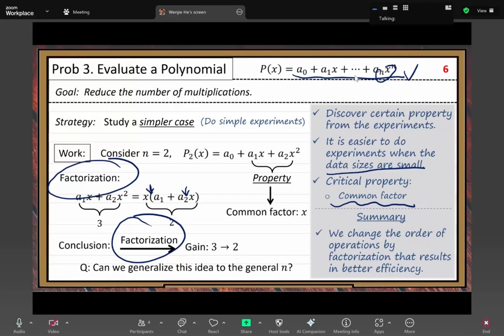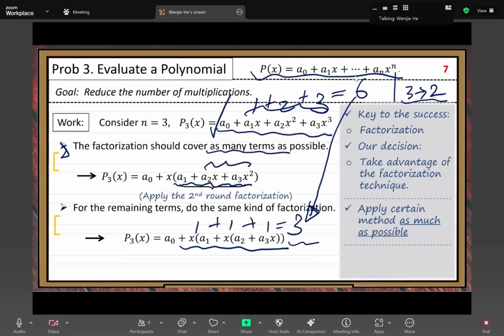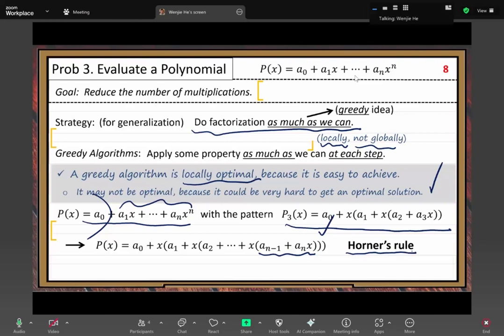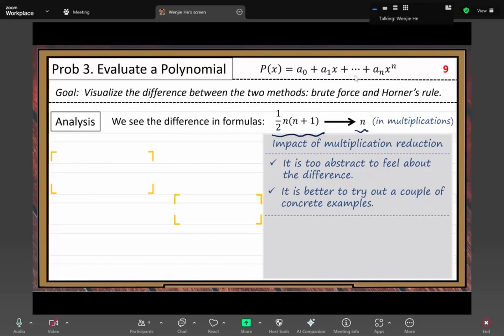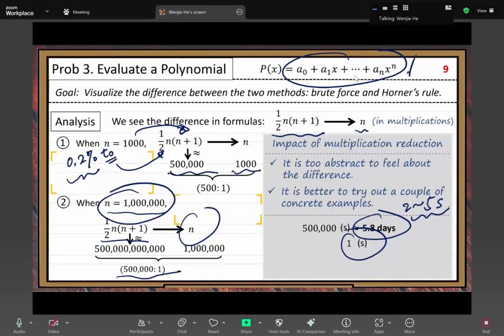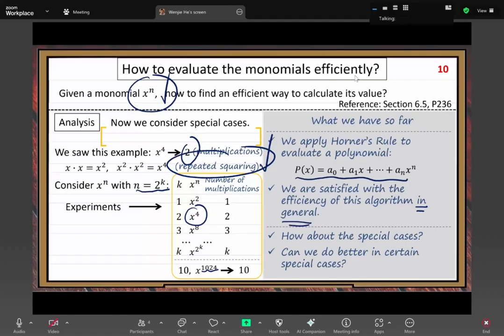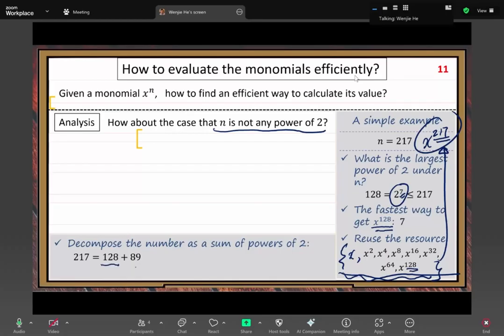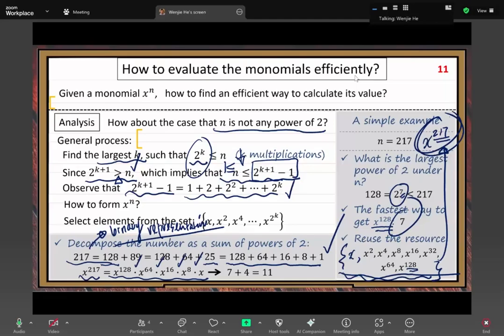CS3130SS25Module1CDH1VidProc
This video is for teaching at UMSL: CS3130, Summer 2025, Module 1 Part CD. (1st Half) Repeated Squaring and Cubing Techniques